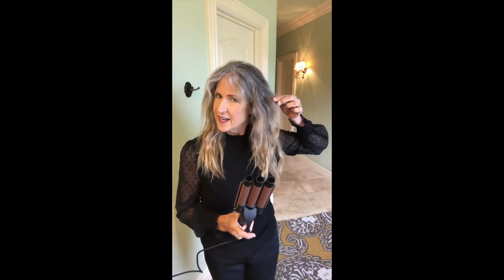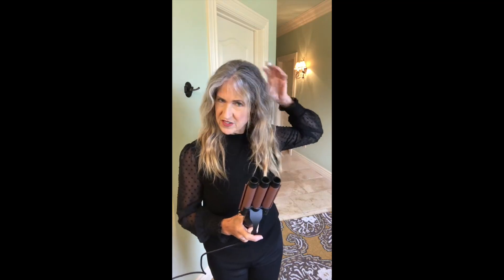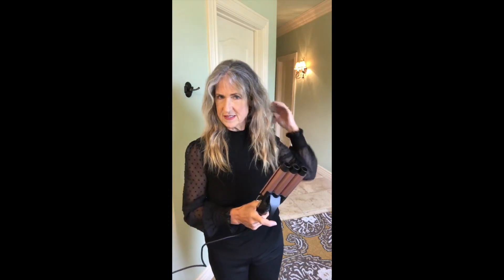Waver Curling Iron Curling Wand BESTOPE PRO 5 in 1 Curling Wand Set, The Styles Are Endless And My